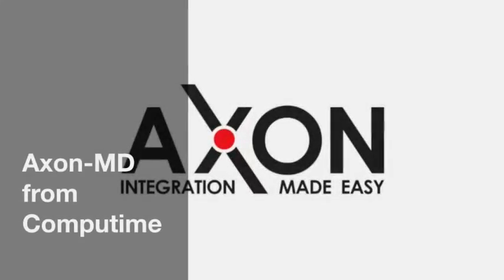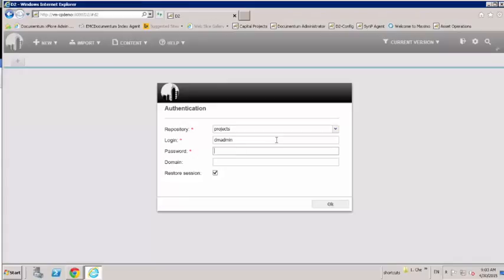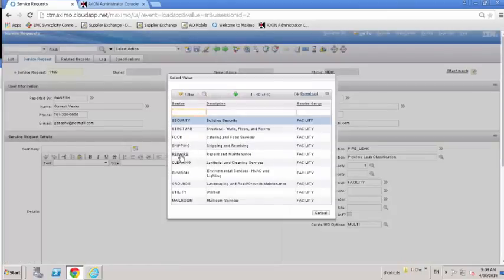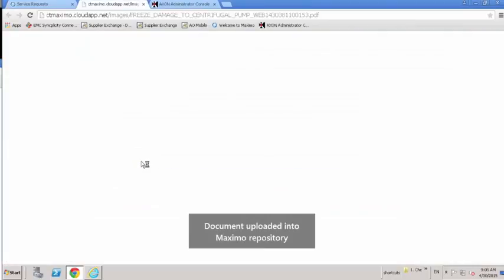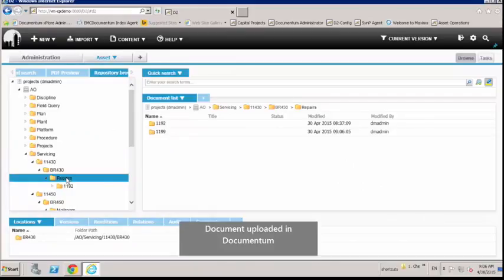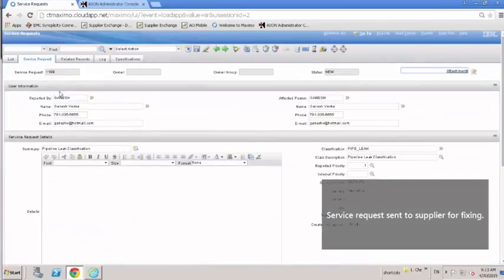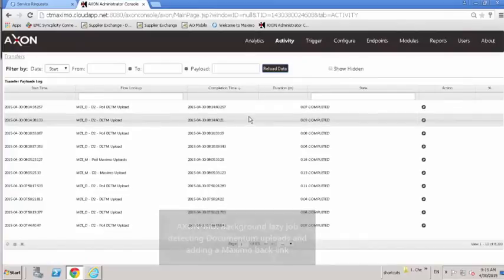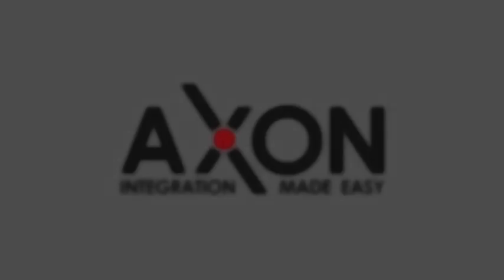AXON Integration for EMC Documentum and IBM Maximo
AXON provides two-way integration between EMC Documentum and IBM Maximo. It's specifically designed for the EMC Documentum Energy and Engineering products, Capital Projects and Asset Operations.